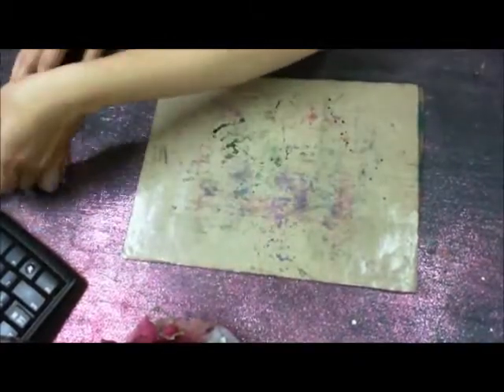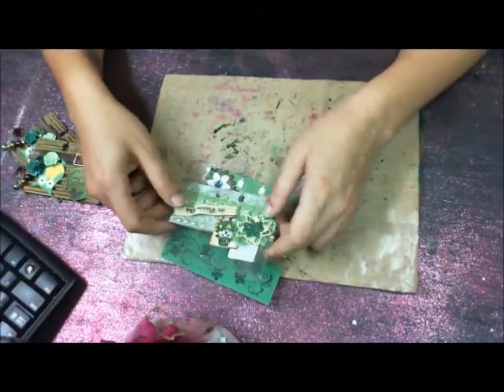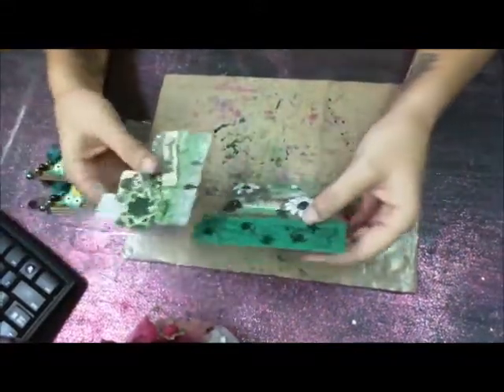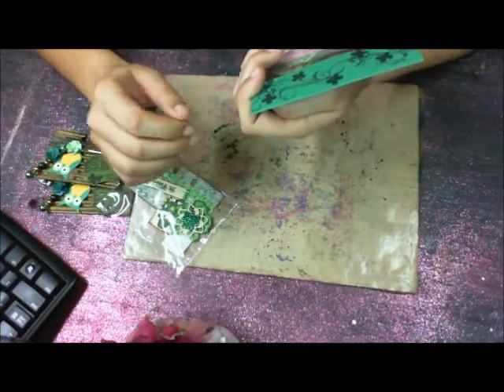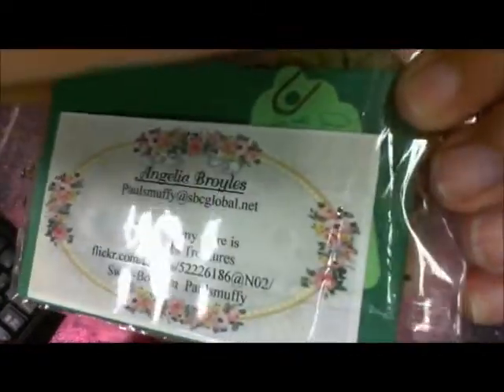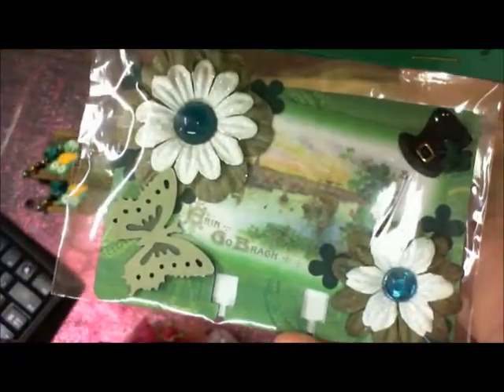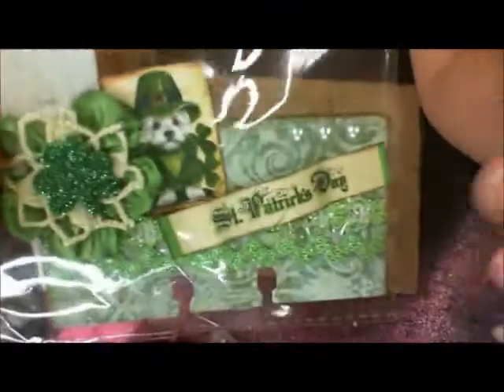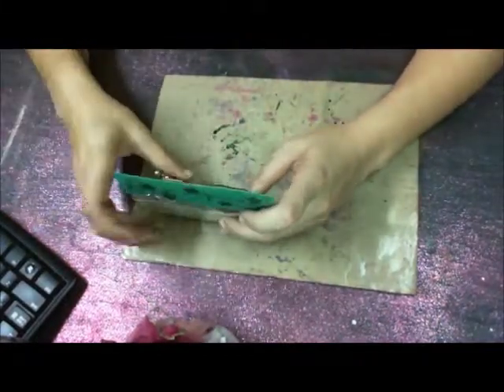Ypp rolo cards march!